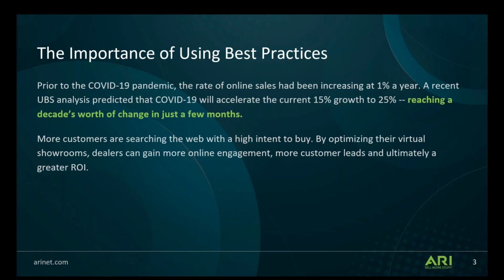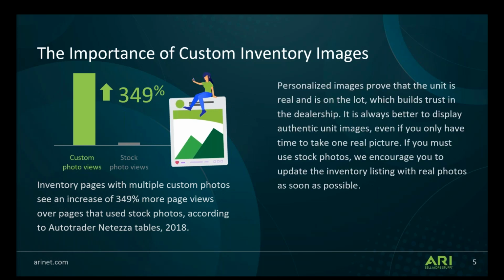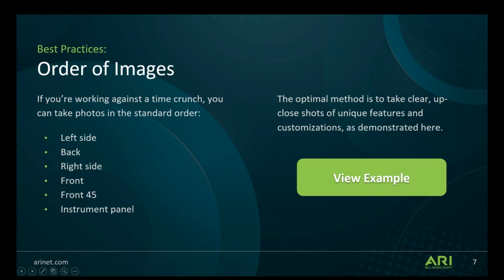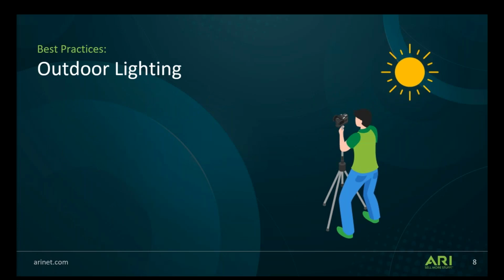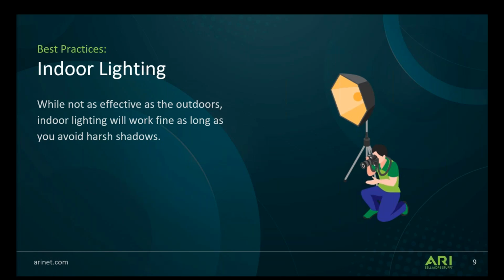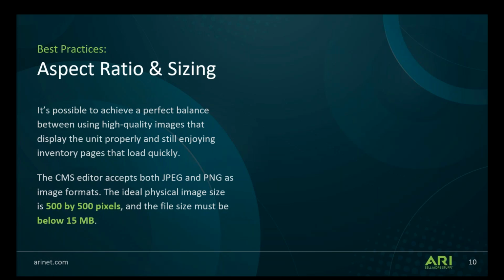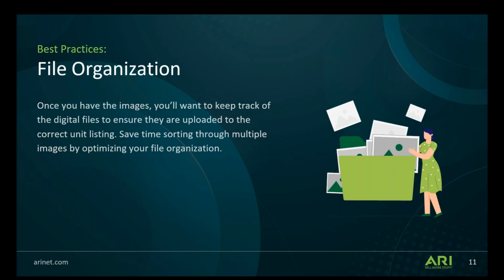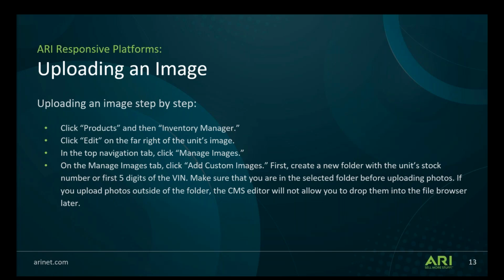ARI Presents Best Practices for Inventory Images